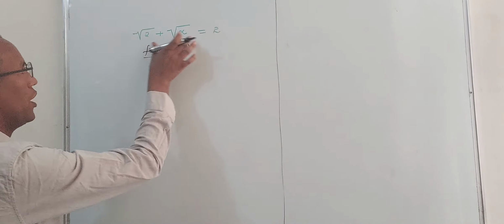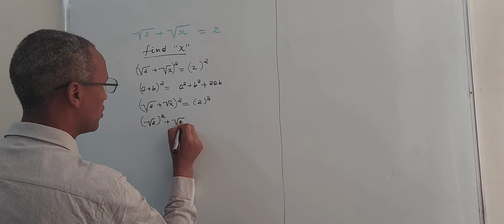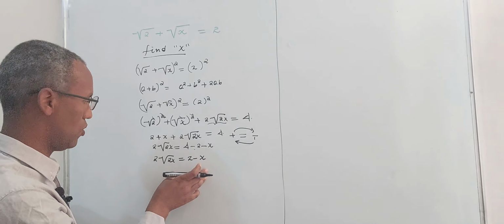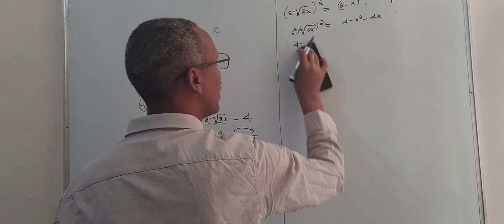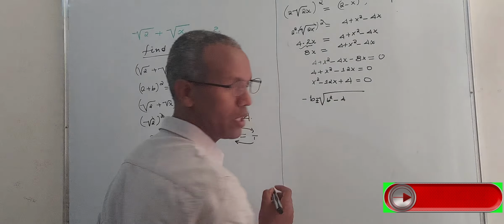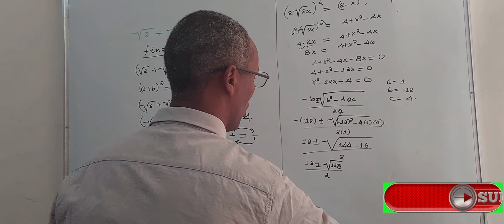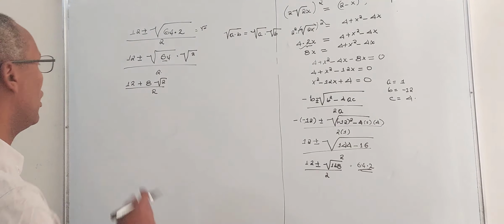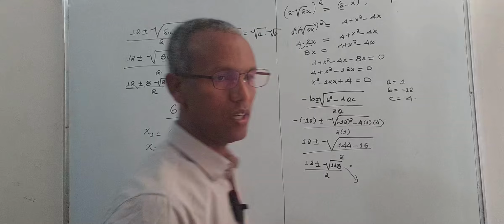Can You Solve This Ironically Simple Radical Equation?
Can you solve this deceptively simple radical equation? In this video, we break down sqrt2 + sqrtx = 2 step-by-step to find the exact value of x.